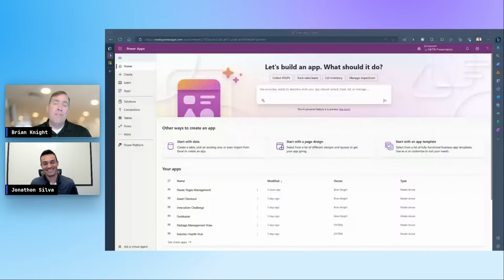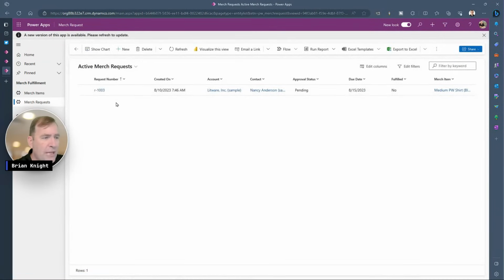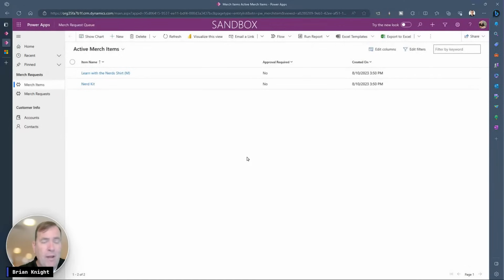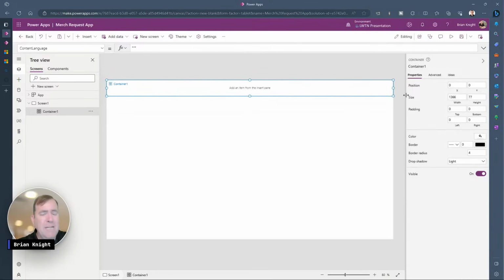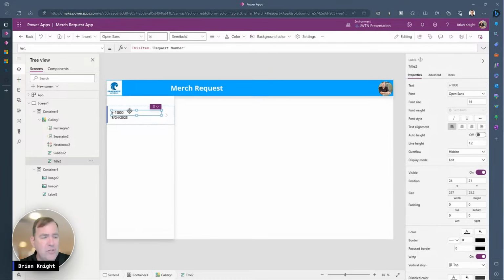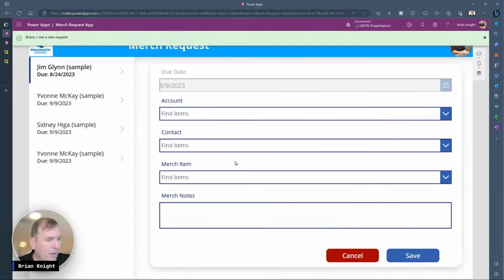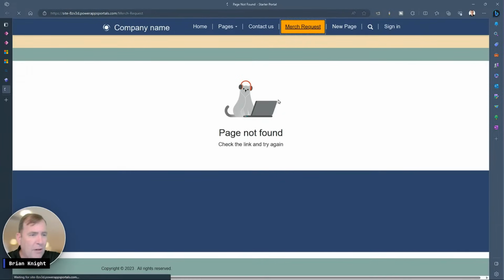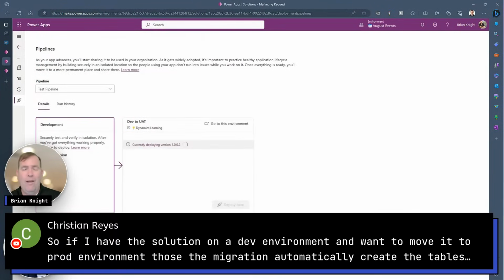Mini Hackathon - Build a Power App! [Full Course]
These include step-by-step instructions and also the completed product.

Whether you’re building a budget request, a travel request, or a literature request the concepts are all very similar in Power Apps. In this event, we’ll be building an application together using Dataverse and Power Apps. We’ll start by designing our tables to store the data for our requests. Then, we’ll create a model-driven app to administer the requests coming in and finally a canvas app for the requests to come in.

This event is an interactive event where you’re welcome to optionally build with Brian. To play along, you’re going to want to have a developer environment to learn in. and click Existing User. If you don’t have that setup ahead of time, no worries! Learn the old fashion way with us in the live event and get your questions answered. Then after the event, utilize your new skills.

Next event: LWTN Conquering PL-300: Power BI Data Analyst Certification

**Any sales mentioned in the video may no longer be valid. Offers are subject to change with/without notice and are for a limited time only.